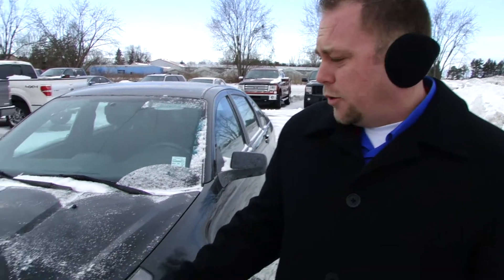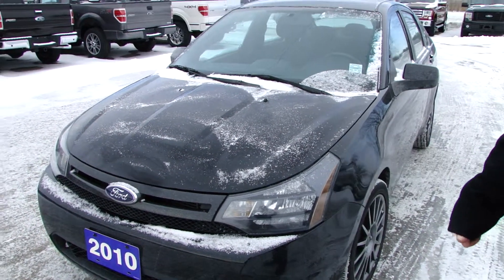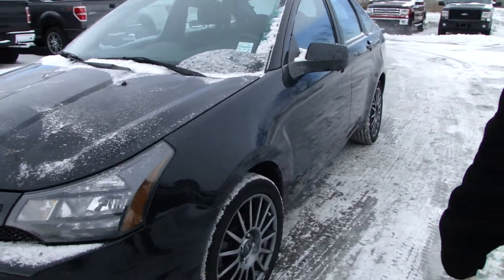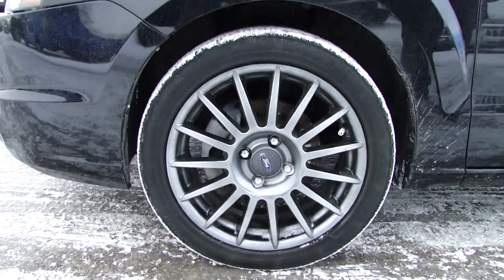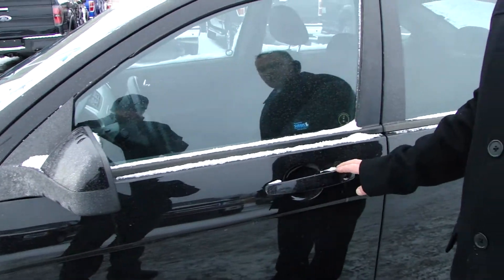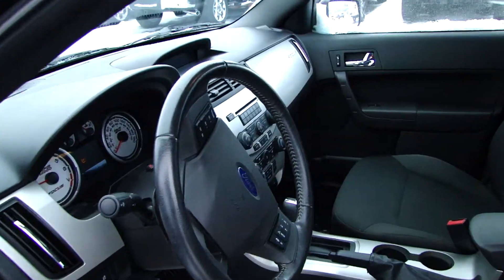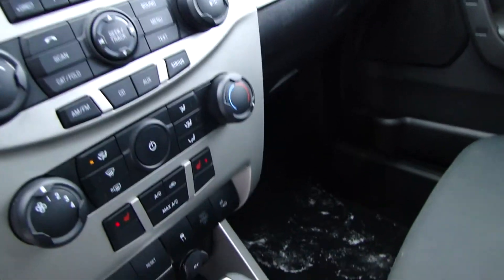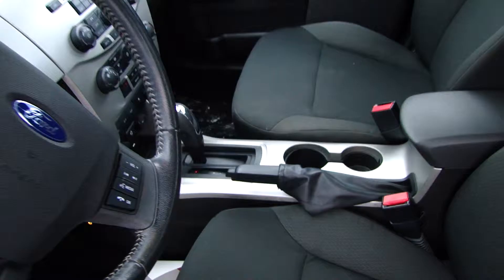2010 Ford Focus SES walk around | Northway Ford Lincoln Brantford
Check out his 2010 Focus SES equipped with Leather-wrapped tilt steering wheel, an auto-dimming rearview mirror, ambient lighting, cloth bucket seats, air conditioning, a 60/40-split rear seat, remote keyless entry, and a four-speaker AM/FM audio system with a CD player, Sirius satellite radio, an MP3 input jack, and speed-sensitive volume, foglights, A 2.0-liter, dual-overhead-cam Duratec 20 inline four-cylinder engine, generating 140 hp and 136 lb-ft of torque

Visit Northway Ford Lincoln today, we are located just west of Hamilton and south of Kitchener/Cambridge.